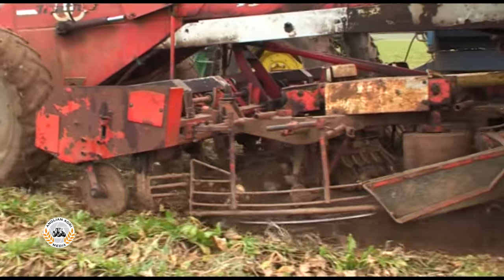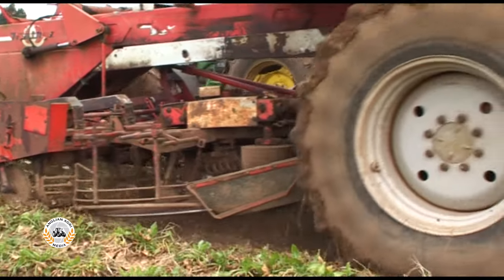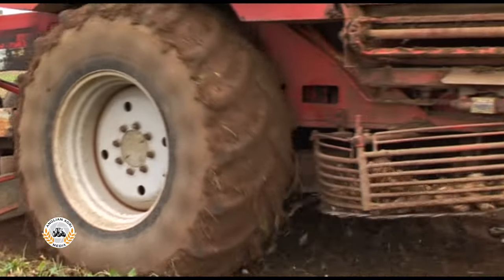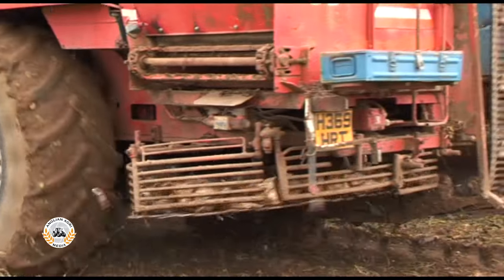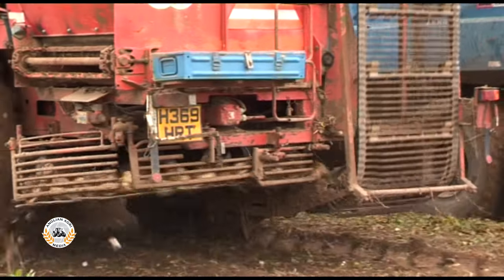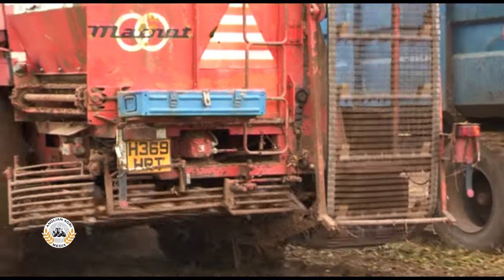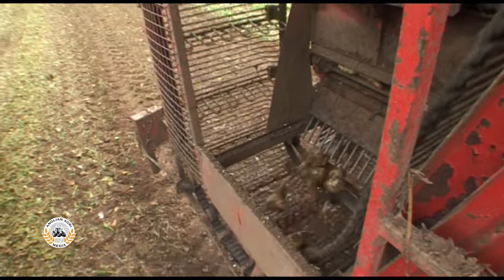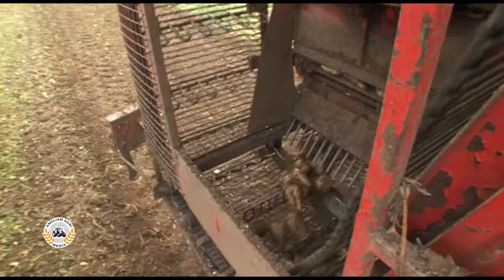1991 Matrot M41 Electronic sugar beet harvester | Classic farm machinery | John Deere 6430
Lifting sugar beet with a 1991 Matrot UK M41 Electronic 'conventional' six-row harvester back in 2011. The original M41 like this one had a 6-cyl 270hp Deutz engine. It would later be superseded by the first of many generations of M41H.